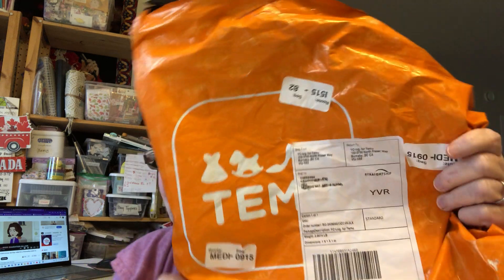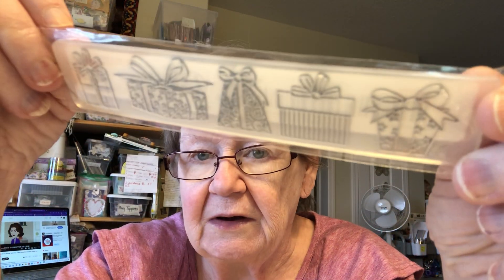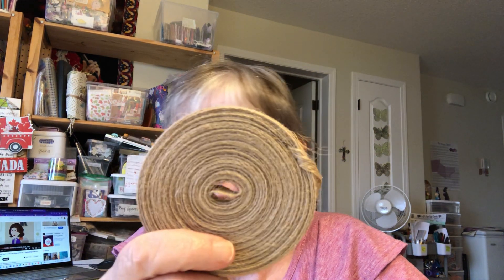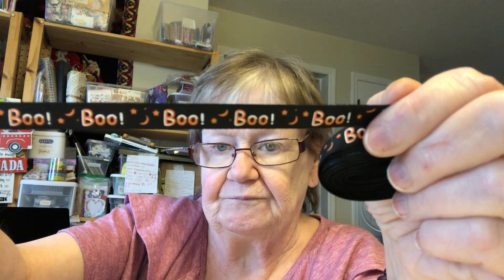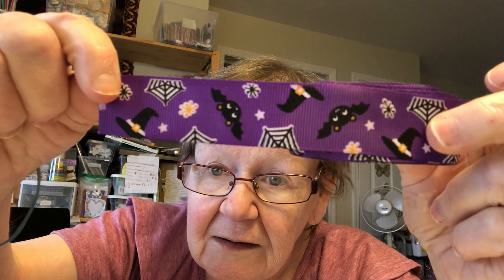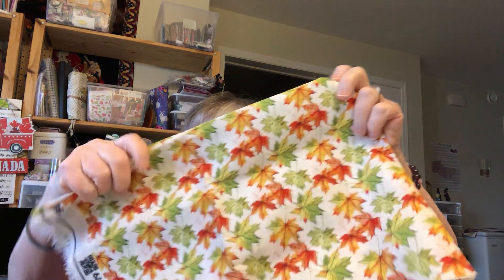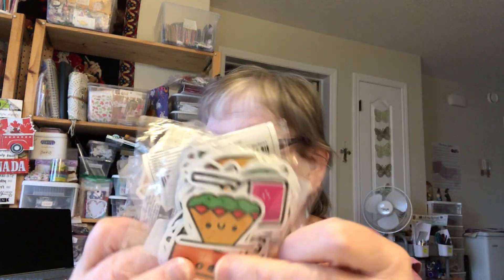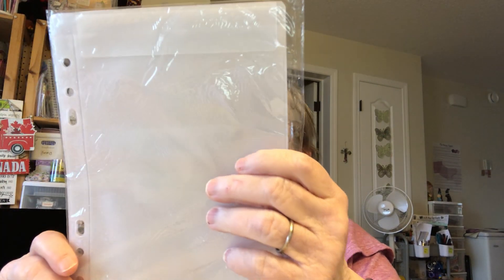Temuhaul for you